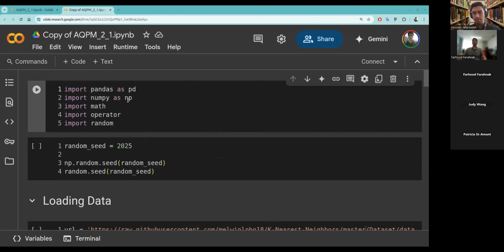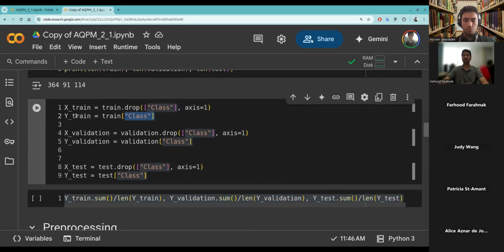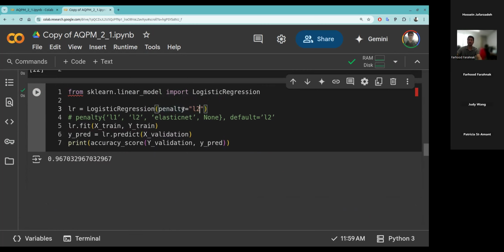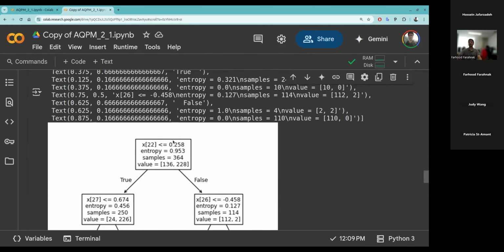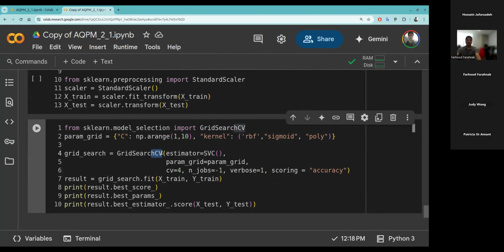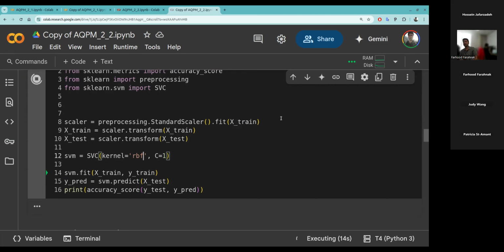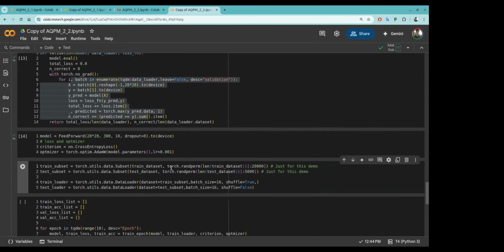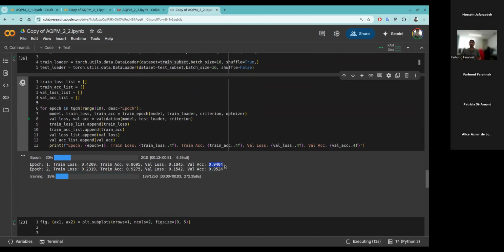AQPMC-McMedHacks: Session 4: Classical Machine Learning Practical Session